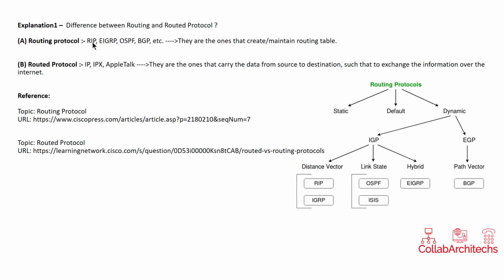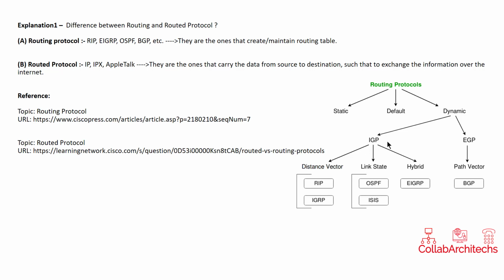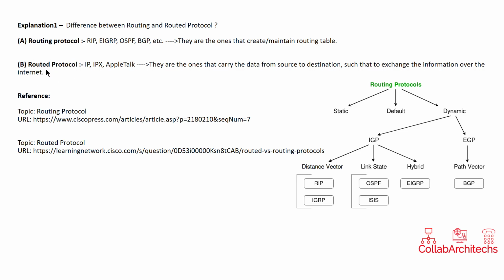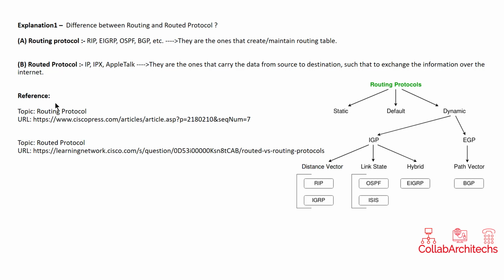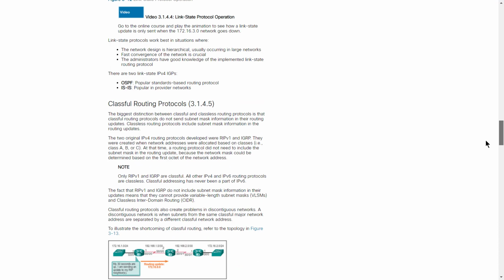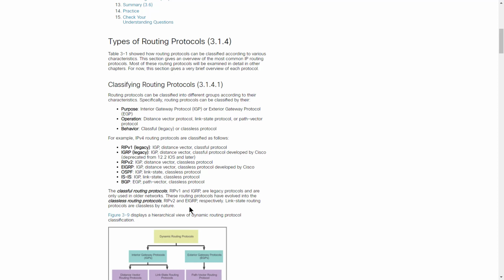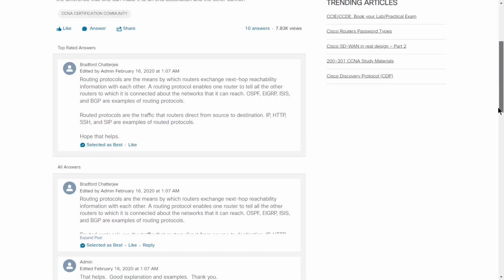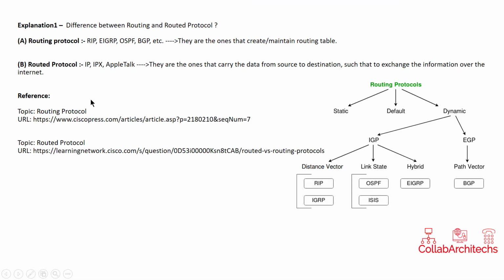CCNA-RnS-Topic1: Difference between Routing and Routed Protocol ?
Reference:
Topic: Routing Protocol